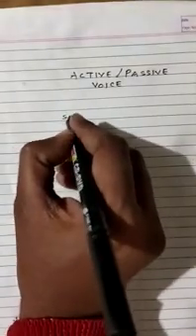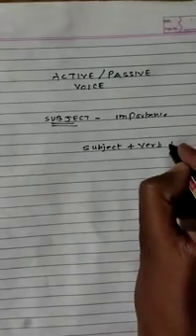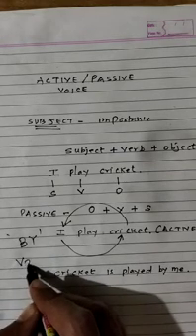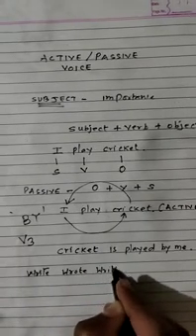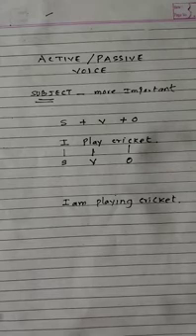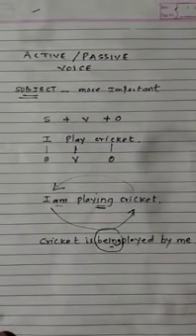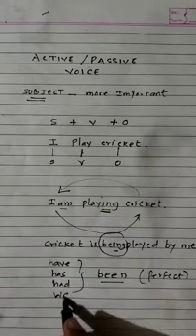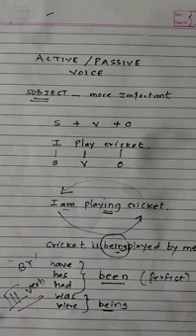Grammer Active Passive Voice